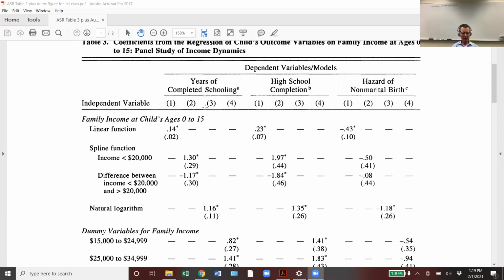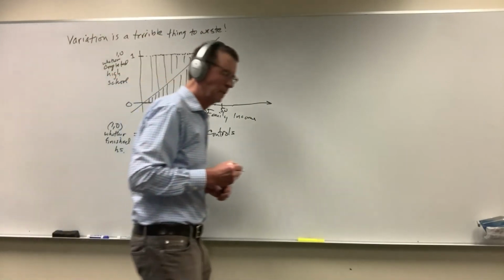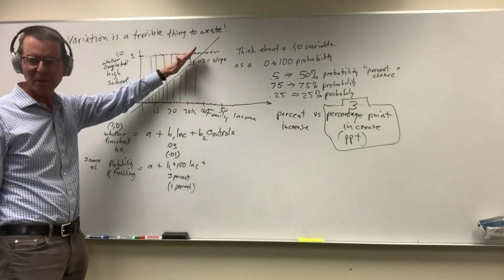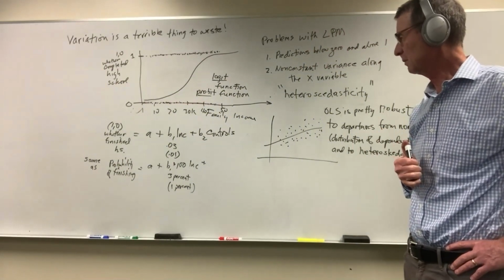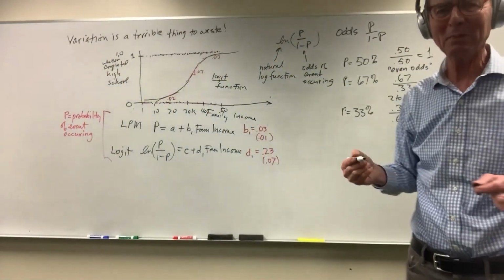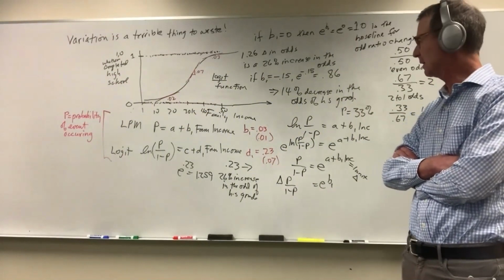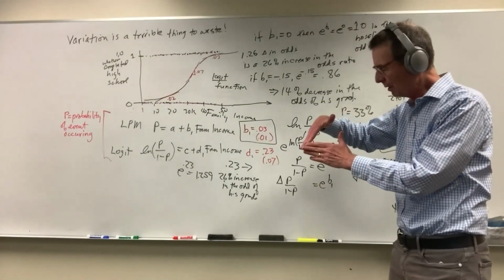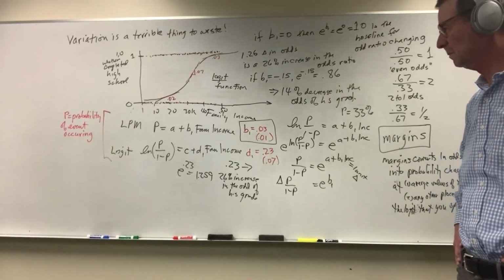Lecture for Week 5 (Part 1): Logistic regression